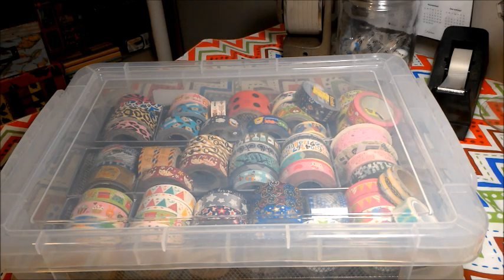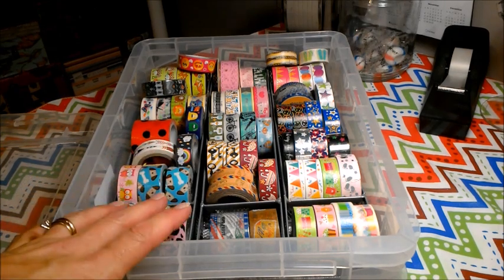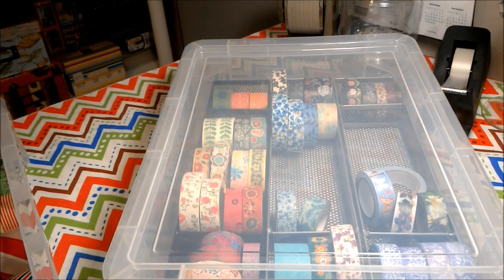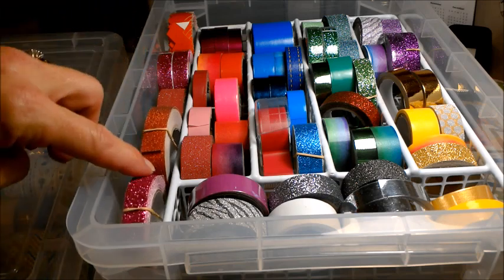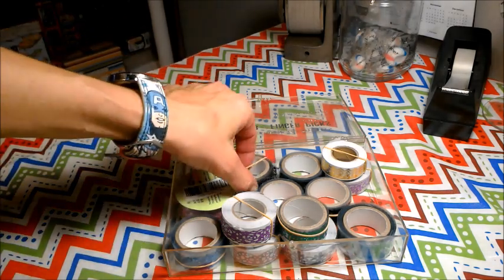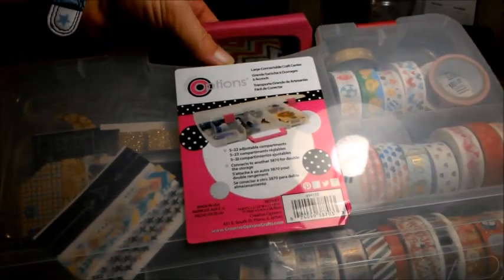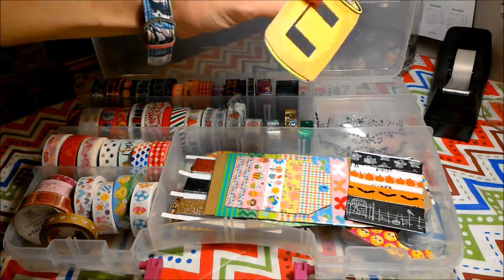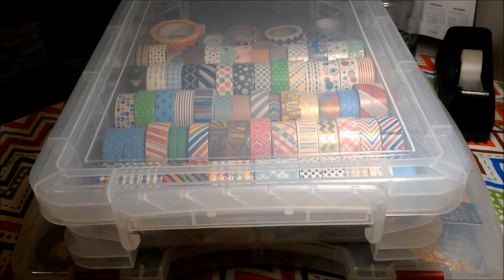How I organize/store my washi!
All items were bought with my own money.  This video is for your viewing pleasure only.  So please ENJOY!